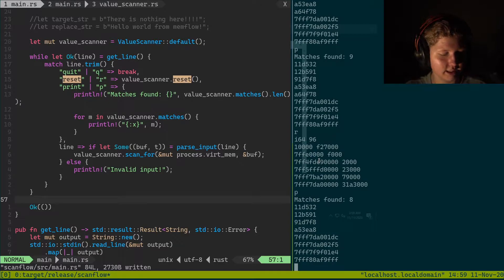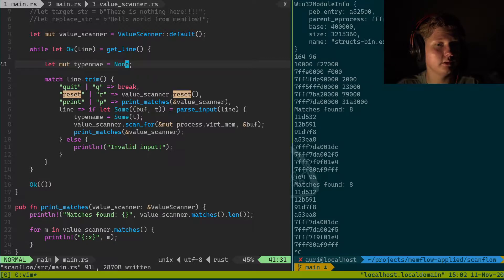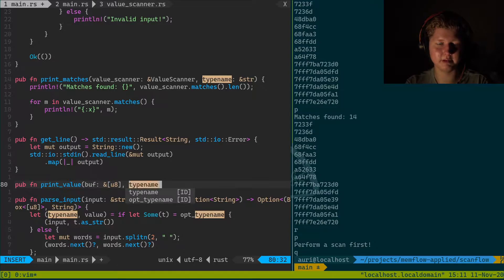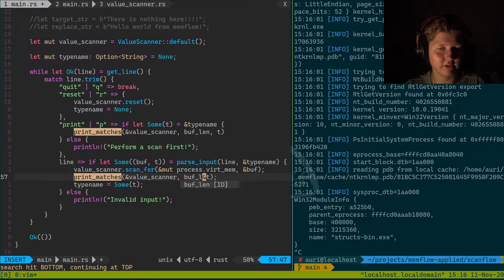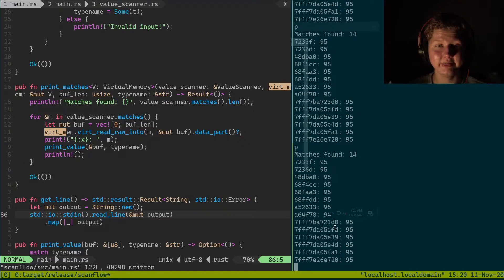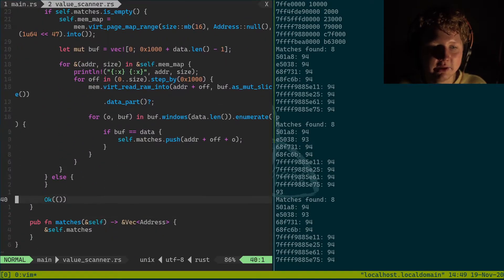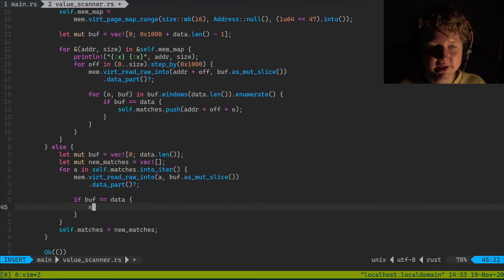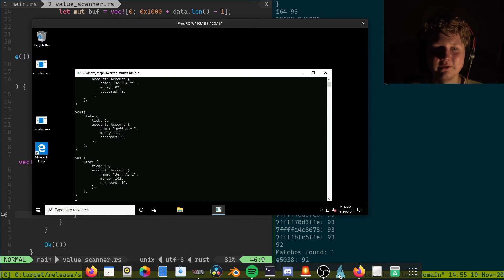Cheat Engine Filtering - memflow applied #05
We get as close to Cheat Engine functionality as we ever had by adding rescanning! And we are just starting!

0:00 - Intro
0:25 - Printing Matches
9:56 - Change Filtering
14:15 - Next Up